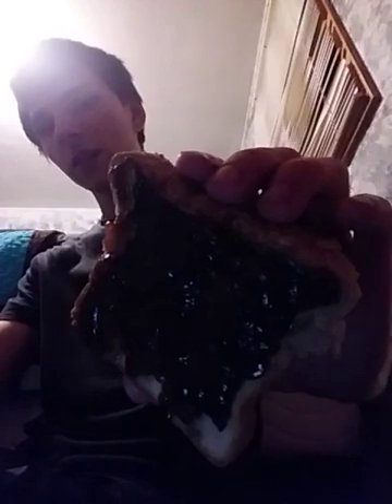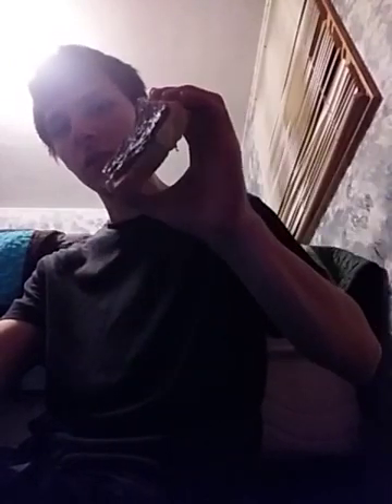Lovin Fresh Apple Strudel Bread & Apple Butter Jam